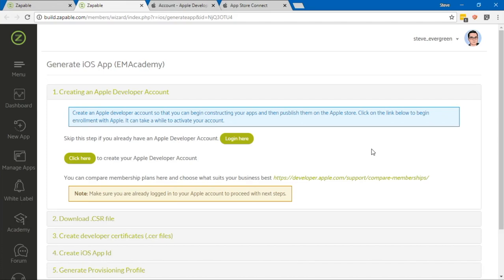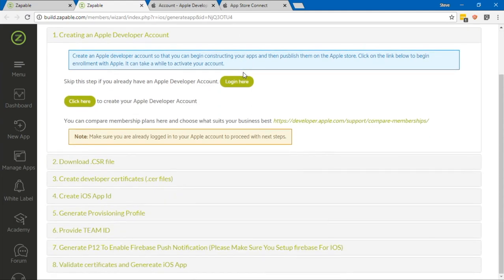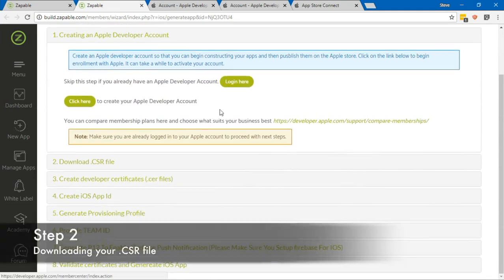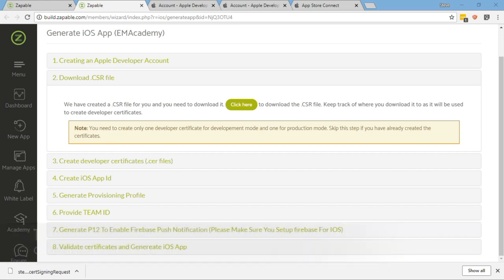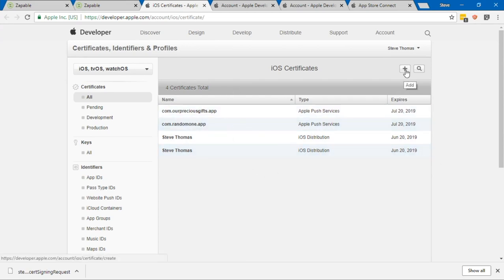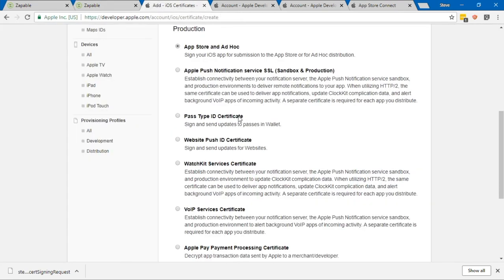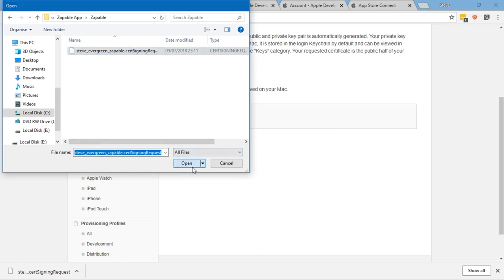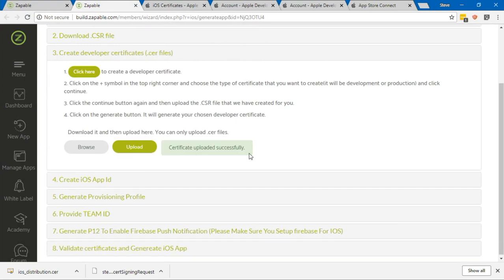Generating Apple IOS apps & certificates (part 1-3)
In this video we will be covering steps 1-3 on how to generate and create the certificates you will need to produce your Apple IOS apps using Zapable

With all these videos please go through them slowly and thoroughly to be sure not to make any mistakes by rushing the process.